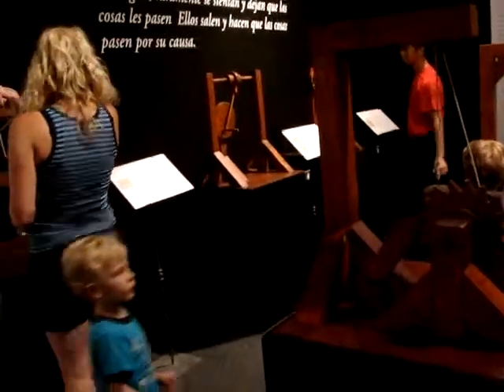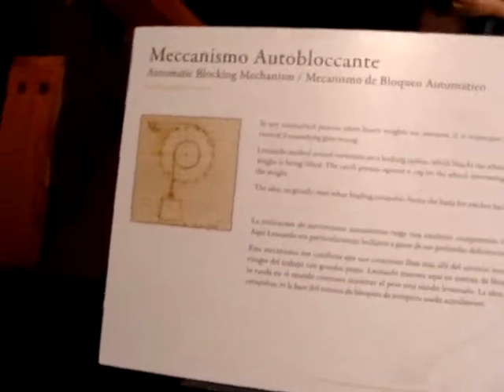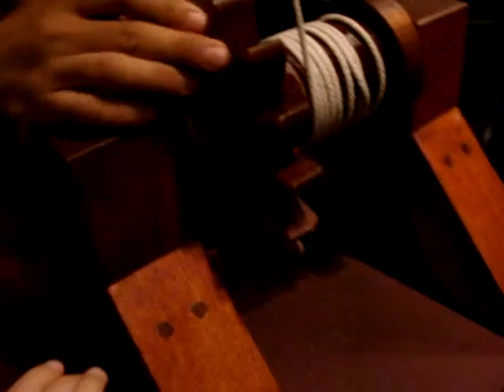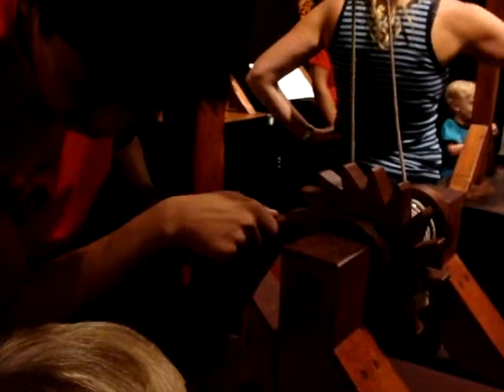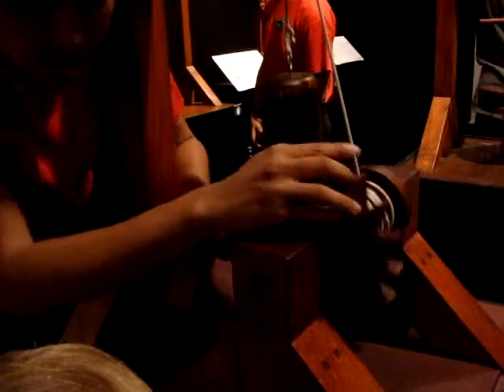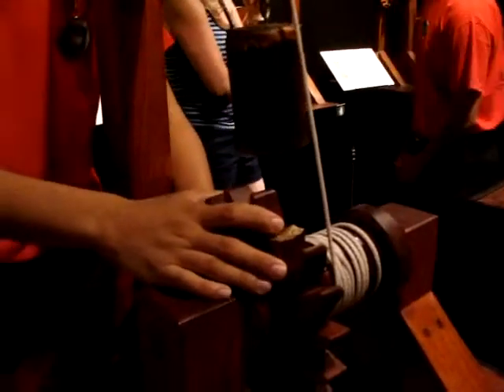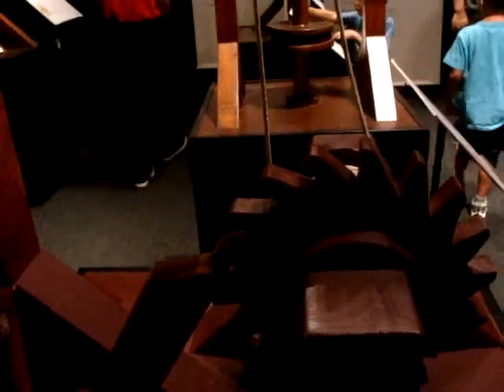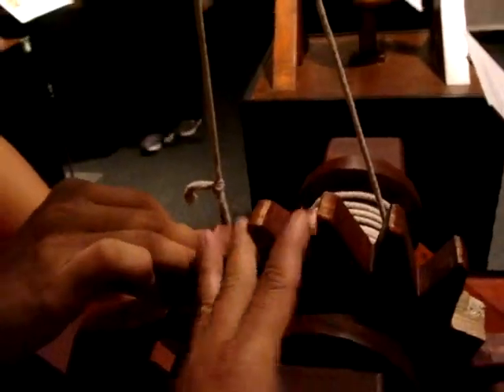Leonardo daVinci Meccanismo Autobloccante (ratcheting gear)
Applications could include keeping a castle portcullis up, or prevent a roller coaster from going backwards as it climbs to the top of the ramp.